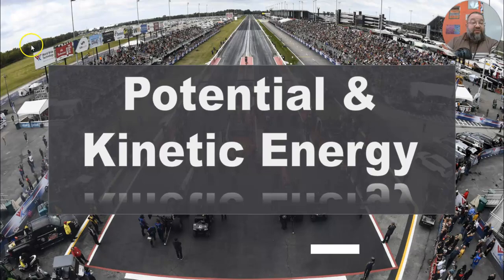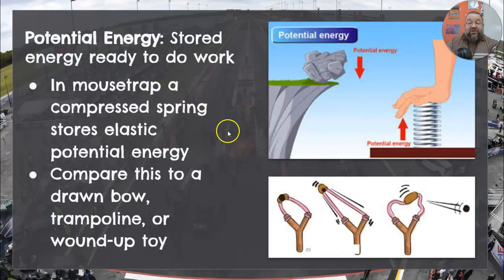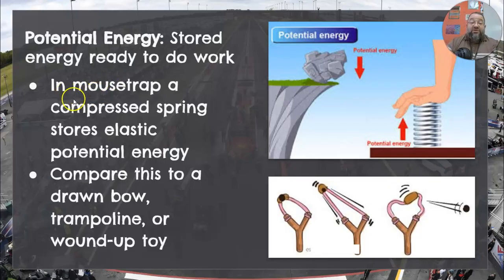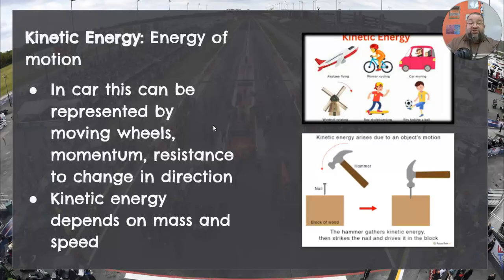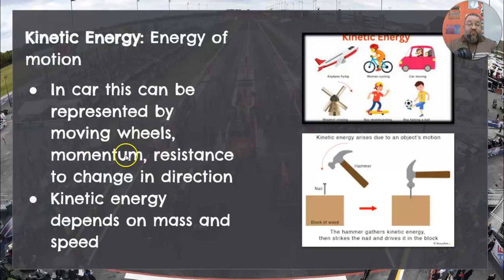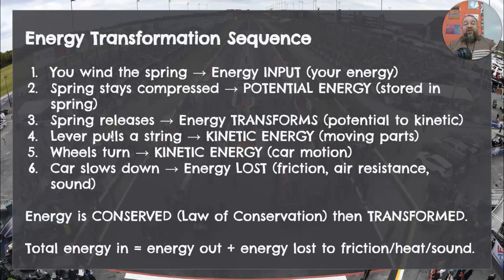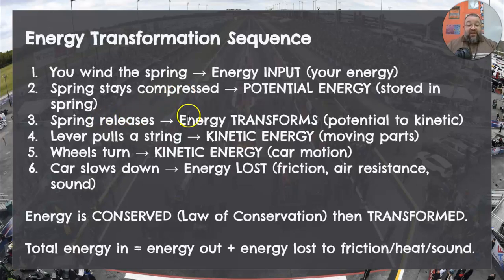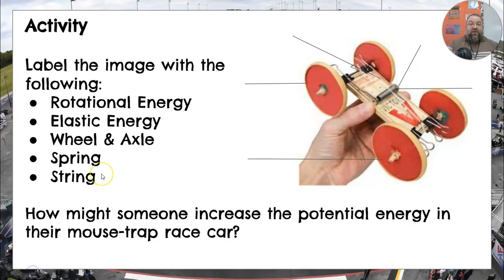Potential & Kinetic Energy for Mouse Trap Racecars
A video lesson from Mr. C's STEM Class